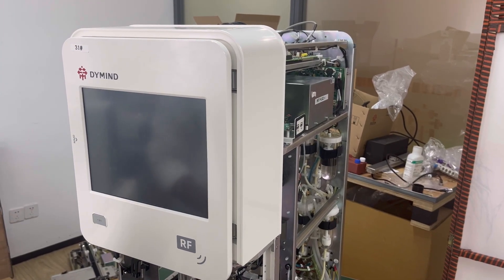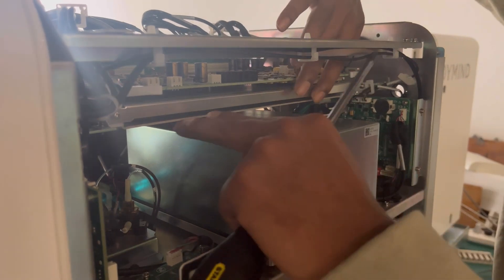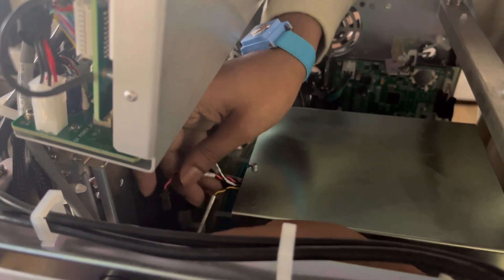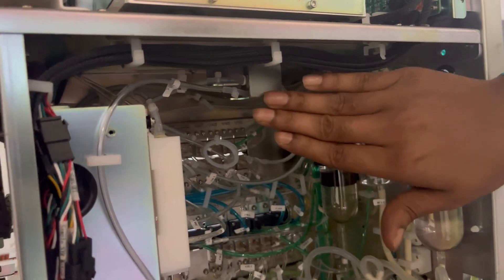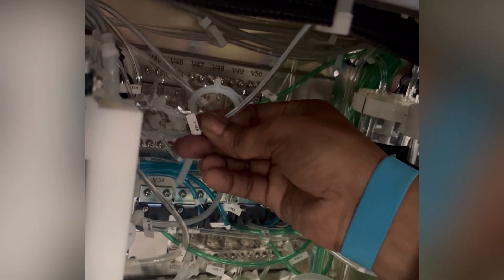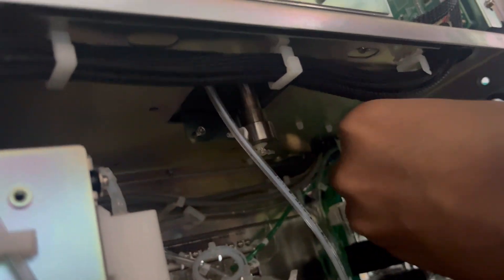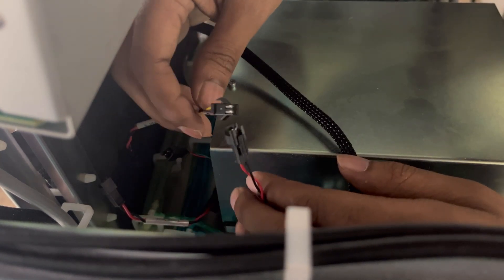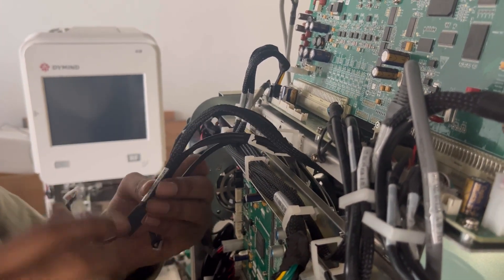HOW TO DISCONNECT & REPLACE A NEW LASER ASSEMBLY OF DH 615